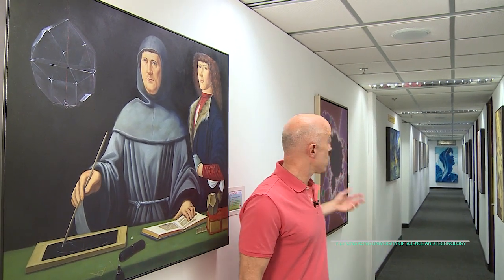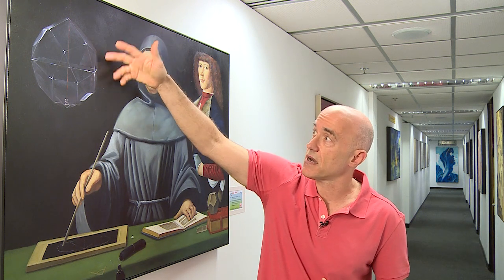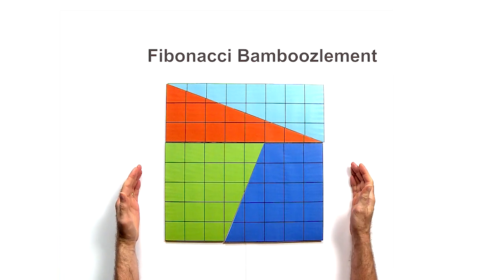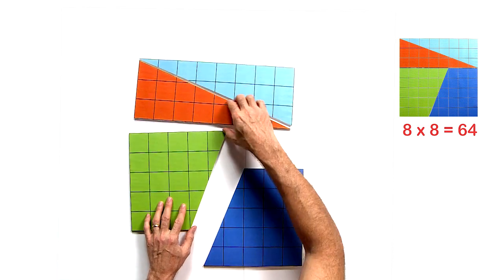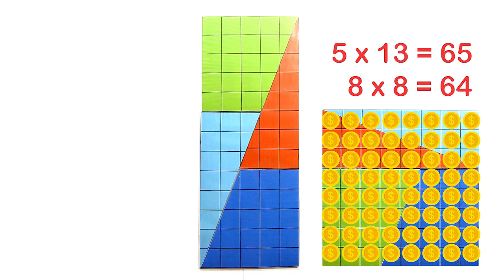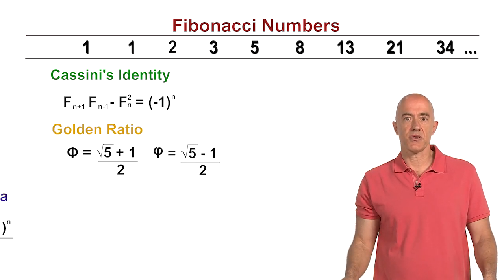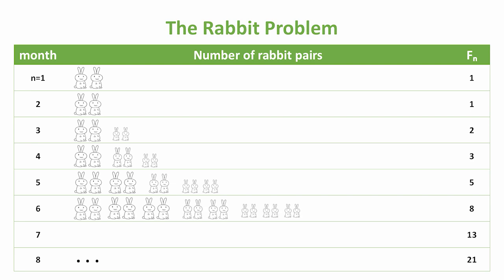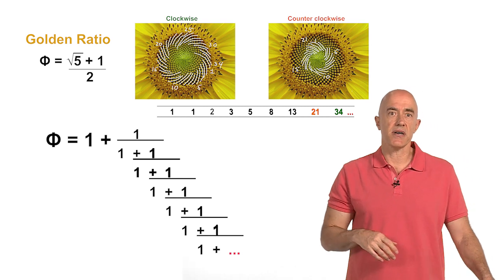Promotional Video | Fibonacci Numbers and the Golden Ratio